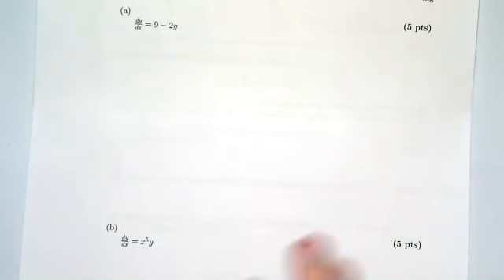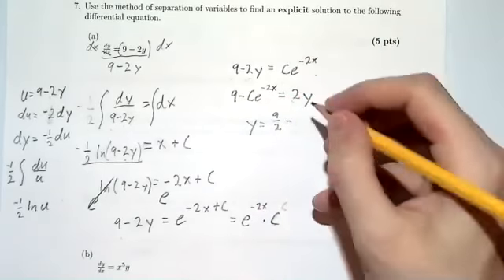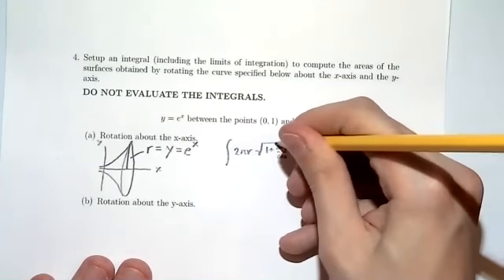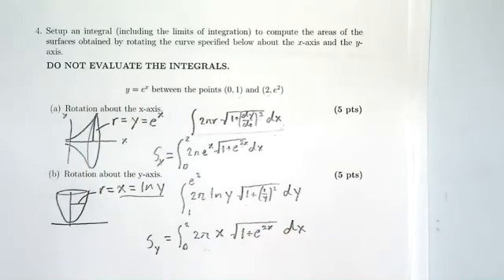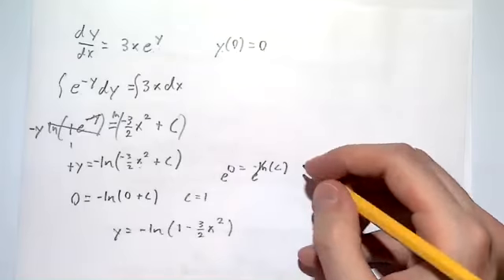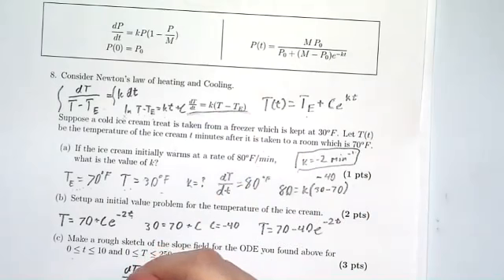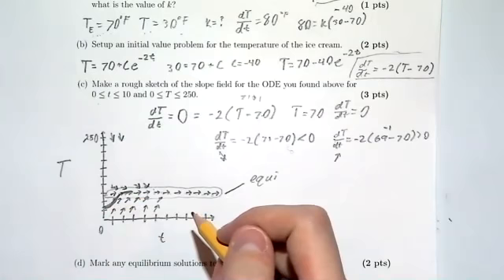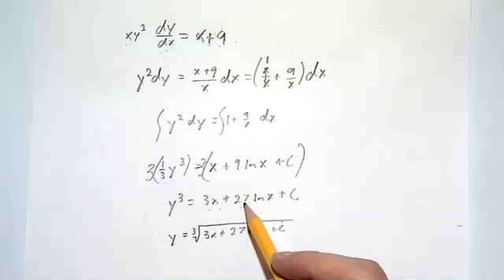Calculus 2 Review Session Week 8 - 6pm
Topics Covered:

 - Surface Area of Rotated Functions (Set-up only)

This video is from the 6 - 7 pm review session on 3/1/21

Thank you to Keaton and Tim for making this video for us.